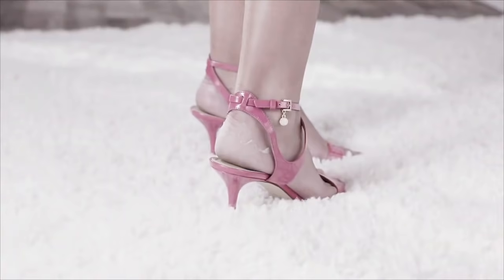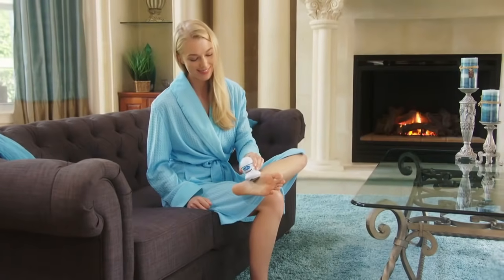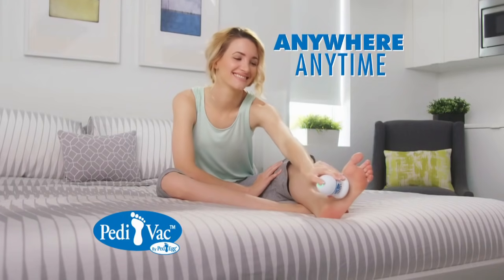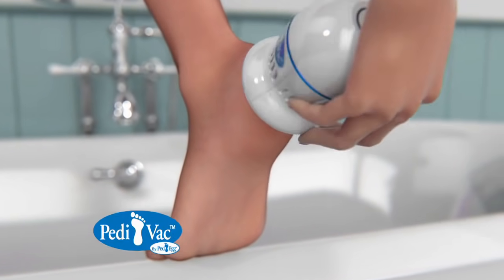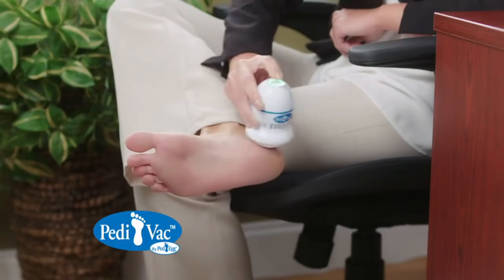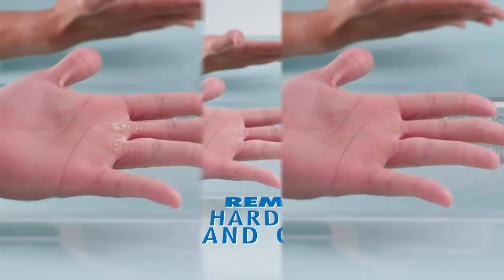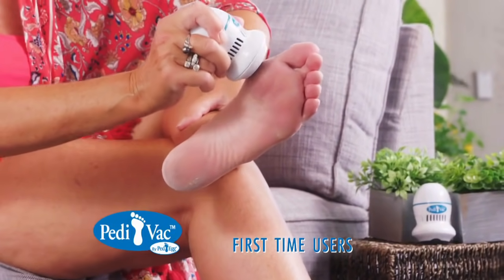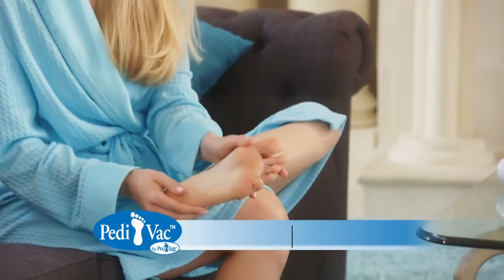Electric foot sharpener to remove dead skin and calluses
Activity price! All clearance processing: the universal German foot scrubber can easily remove dead skin calluses!